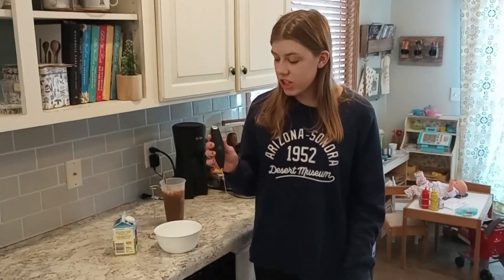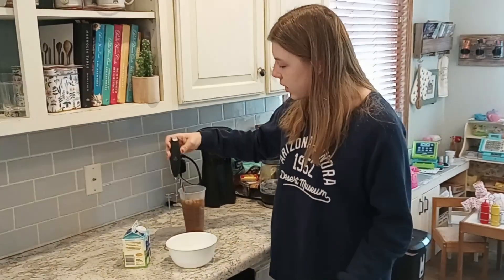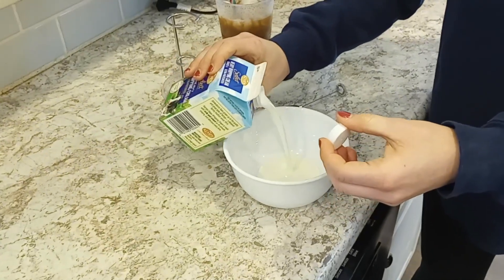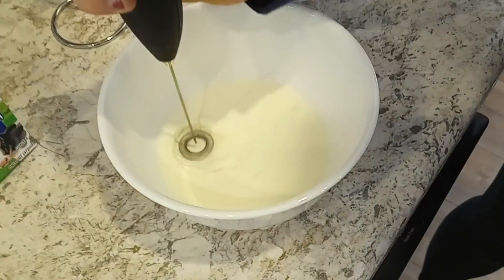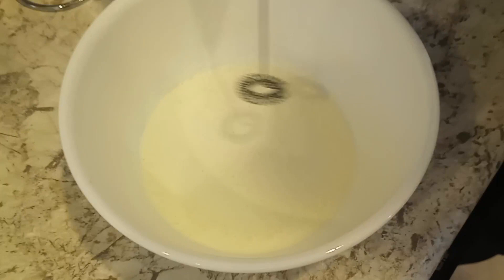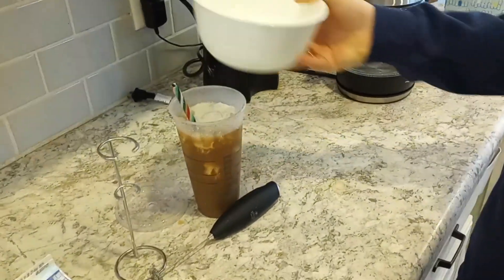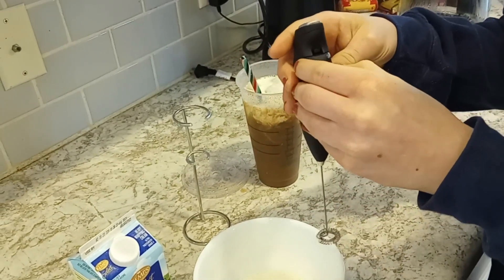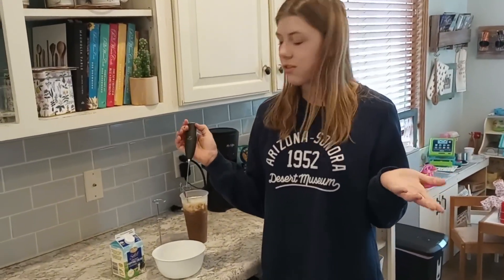Zulay Powerful Milk Frother Handheld Foam Maker for Lattes Review